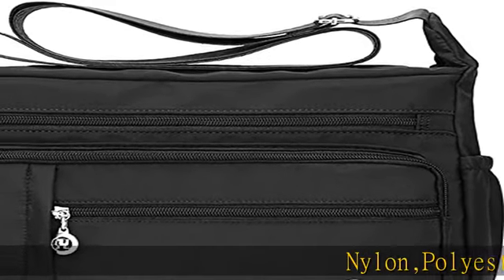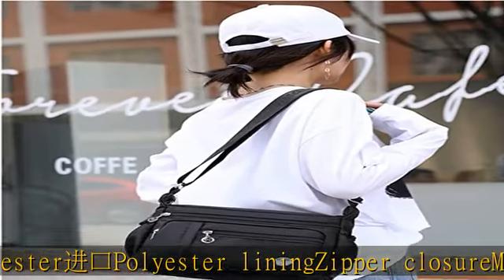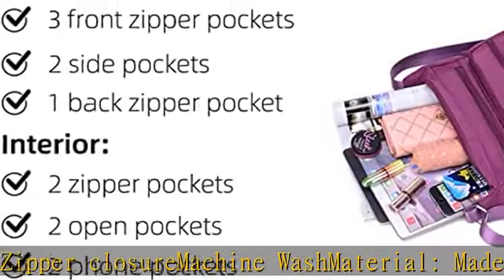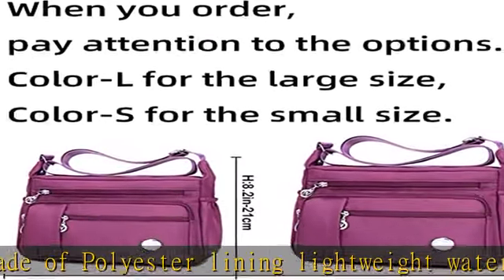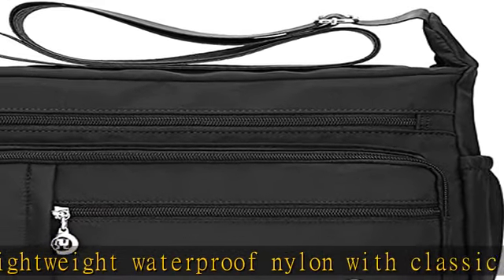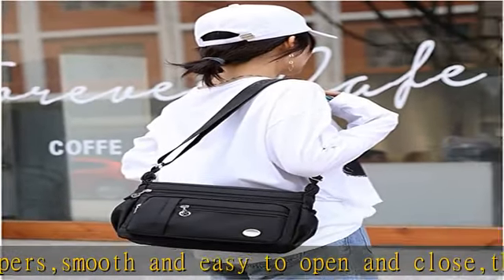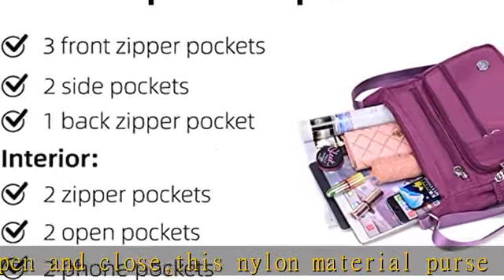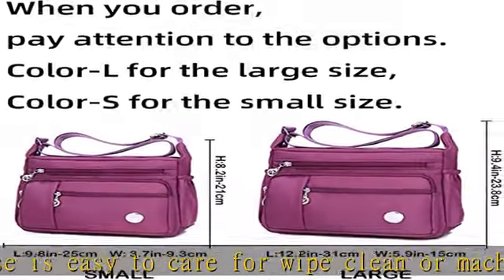MINTEGRA Women Shoulder Handbag Roomy Multiple Pockets Bag Ladies Crossbody Purse Fashion Tote Top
MINTEGRA Women Shoulder Handbag Roomy Multiple Pockets Bag Ladies Crossbody Purse Fashion Tote Top Handle Satchel